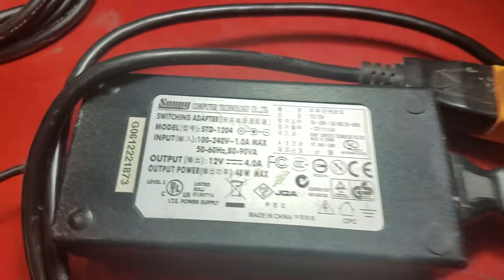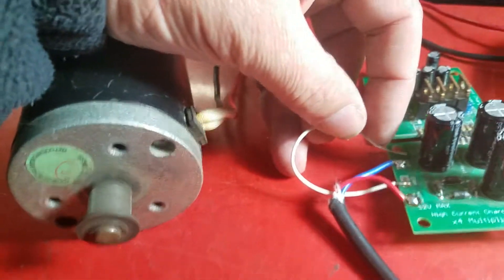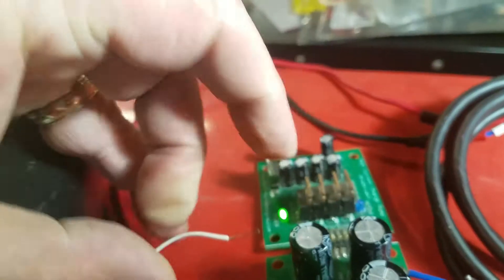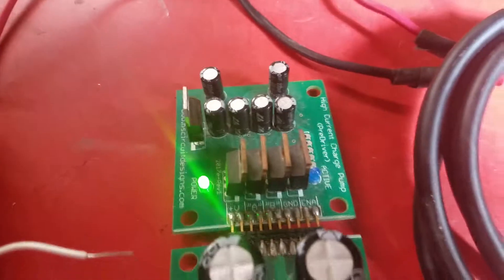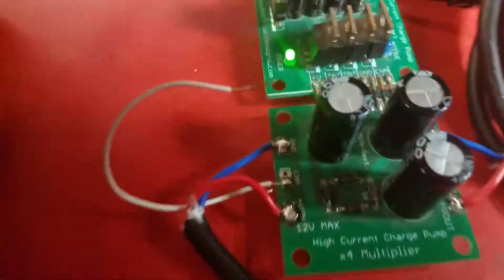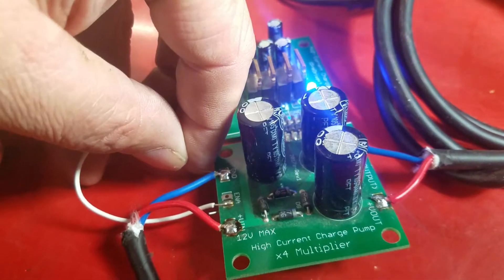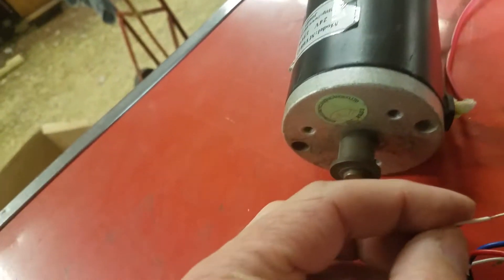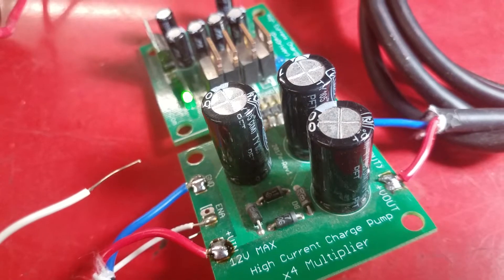Dickson Charge Pump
High Current Dickson Charge pump voltage multiplier ... Just a test